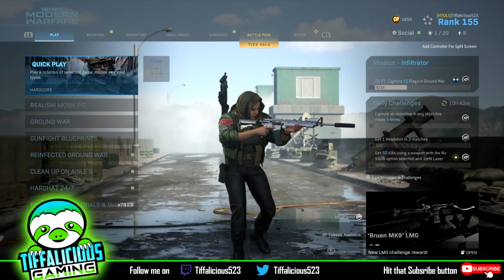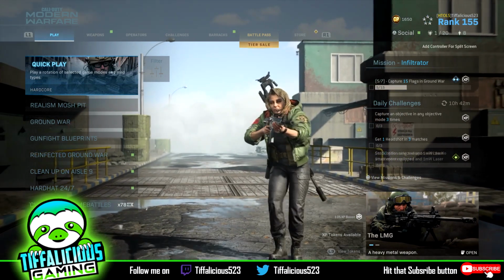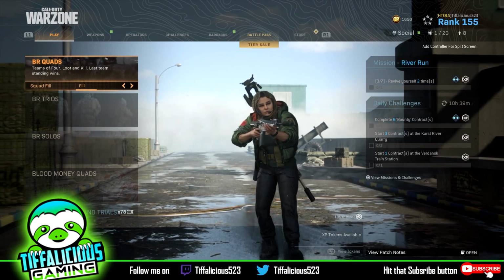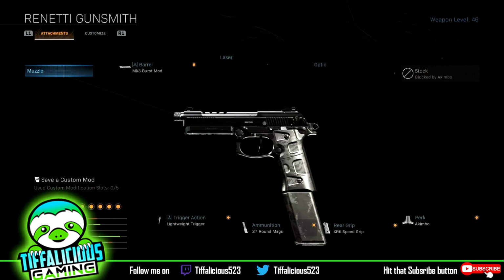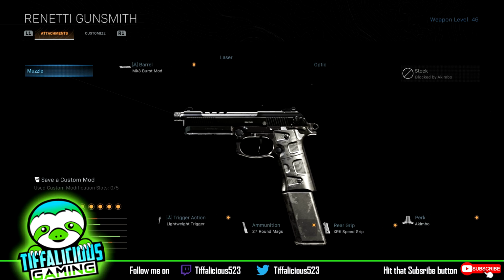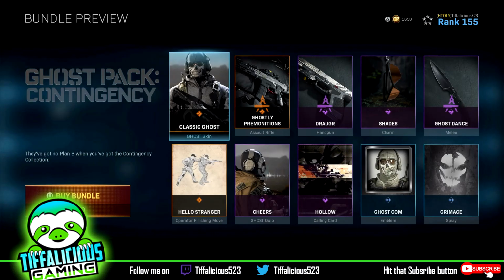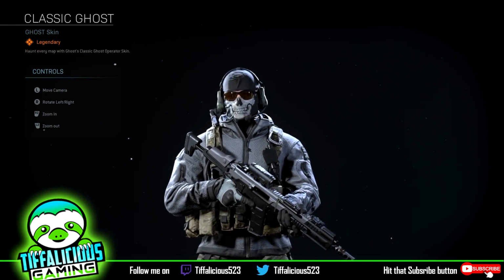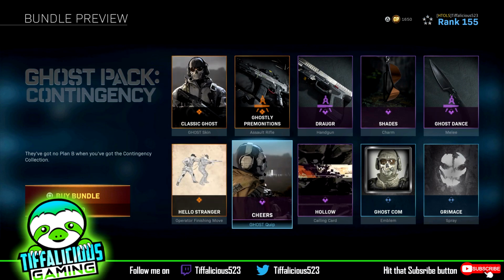*NEW* UPDATE 1.21 DETAILS (Call of Duty: Modern Warfare)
Update 1.21 is now live on Call of Duty Modern Warfare. There is a 21.6 GB download before you can play! The new things you can find are two new maps, bug fixes, new playlists, warzone changes, new Ghost skin, and many much more. Hope this video helps!